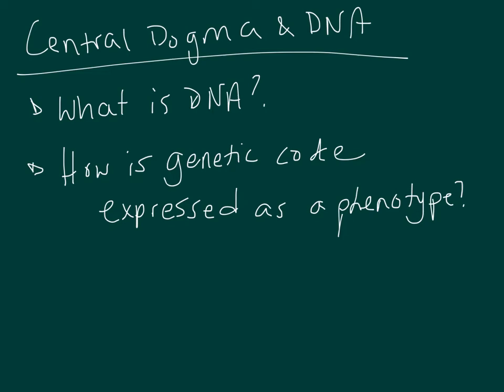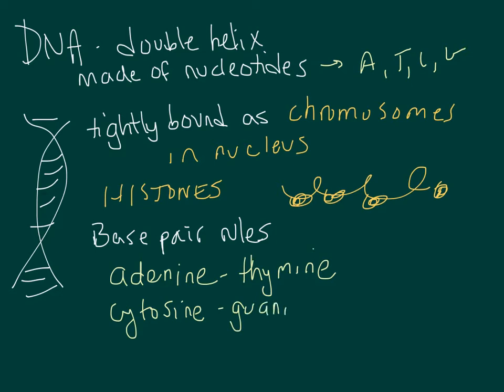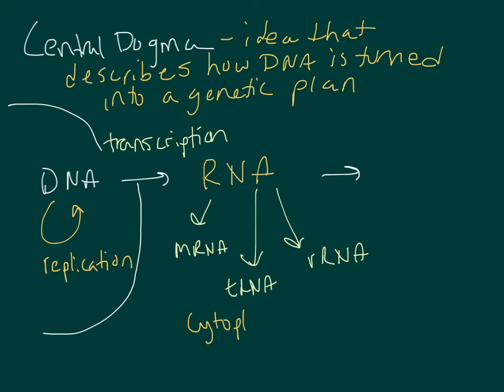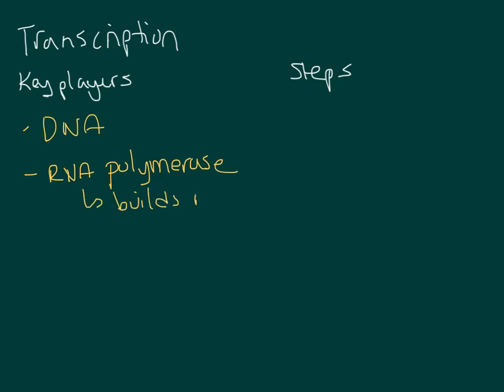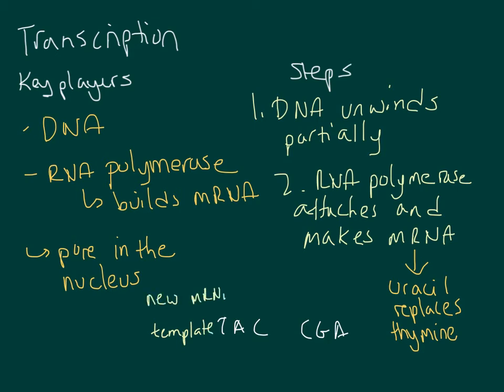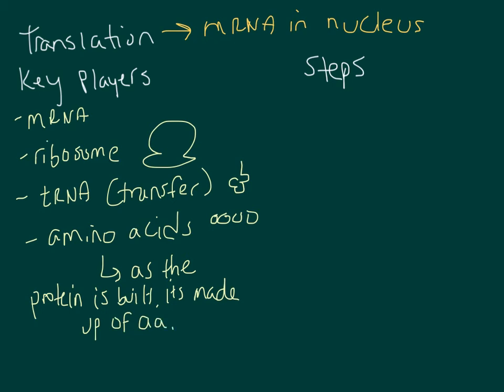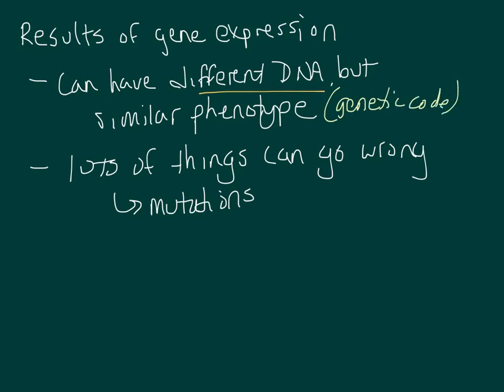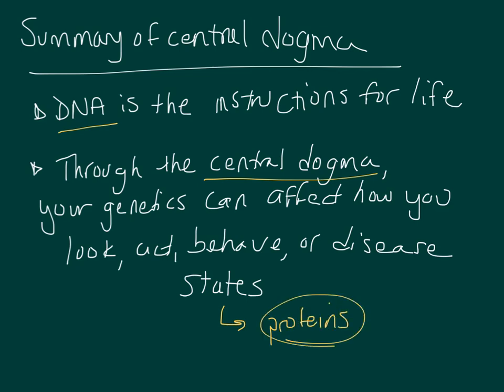dna and central dogma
What is DNA and how does it become a protein